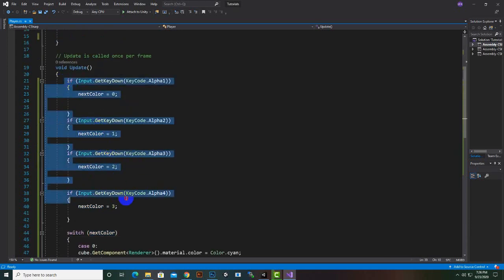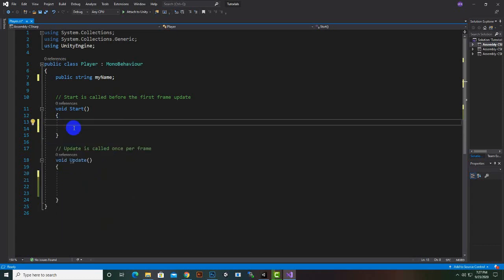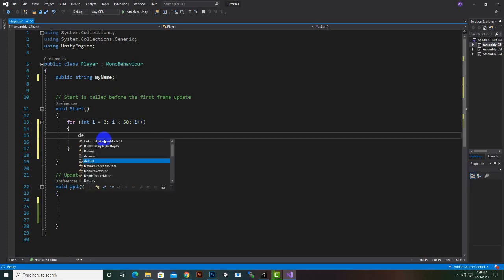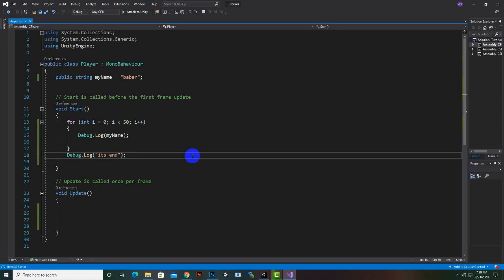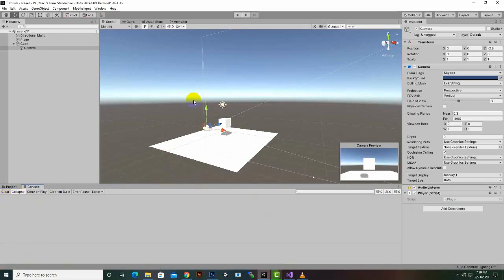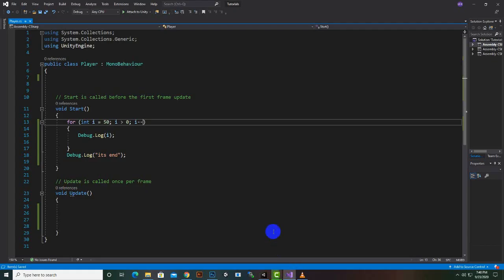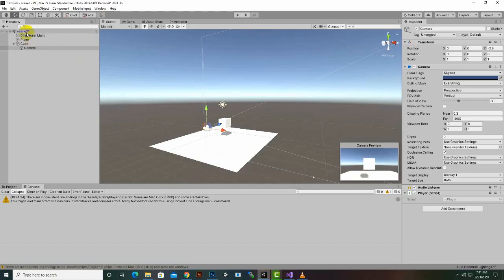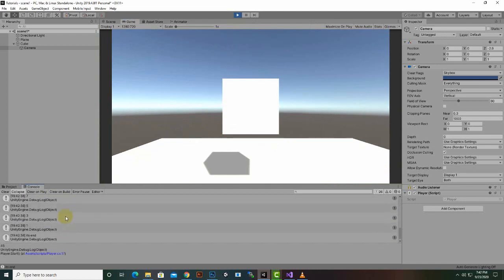For Loops In C# Unity